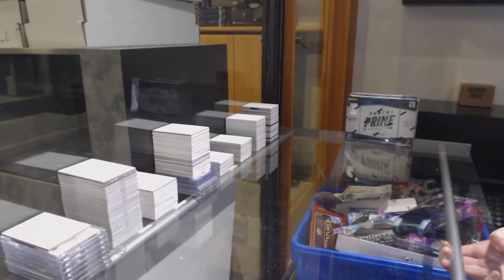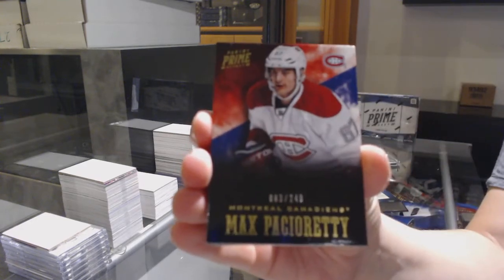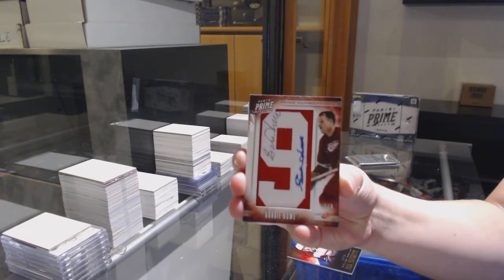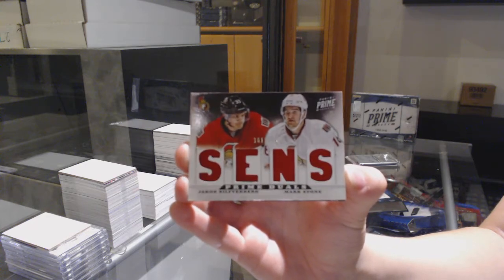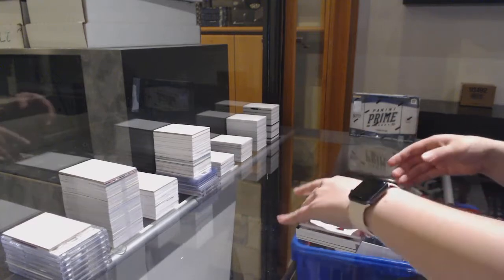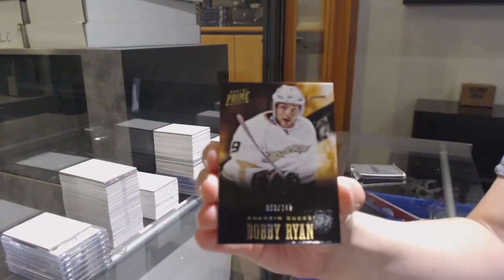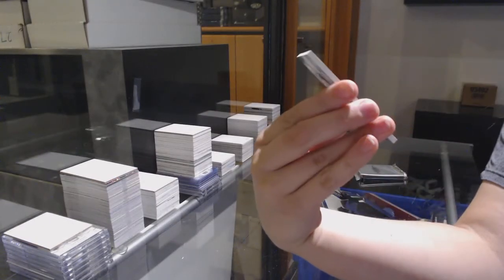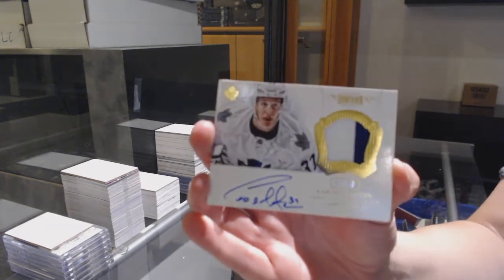12-13 Panini Prime Hockey 2 Box Break - C&C GB #12,025